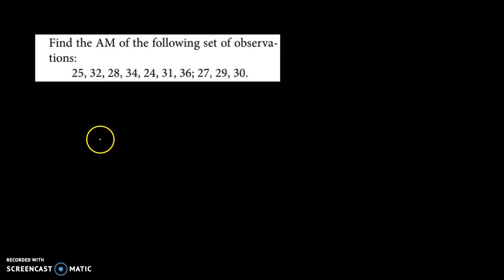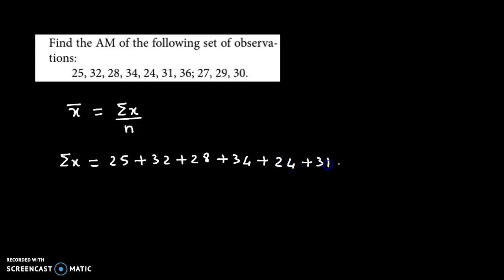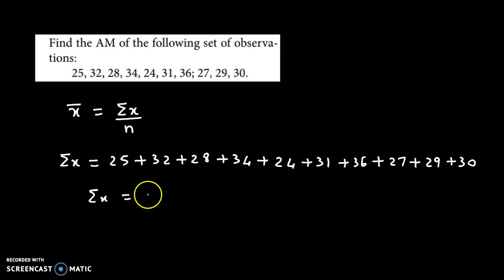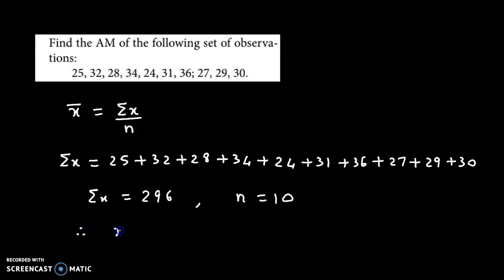Calculating AM of Raw Data - Solved example - MBA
A simple example on finding arithmetic mean.